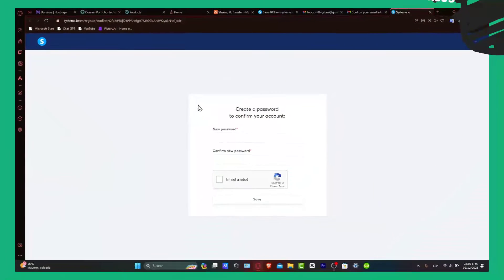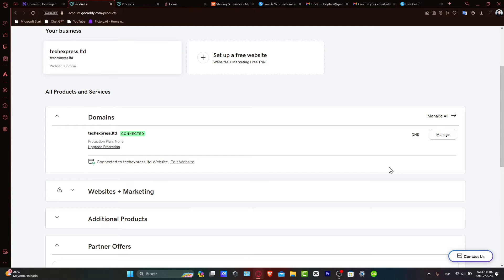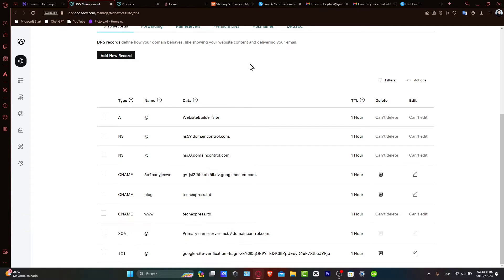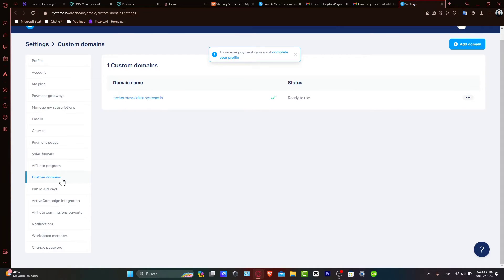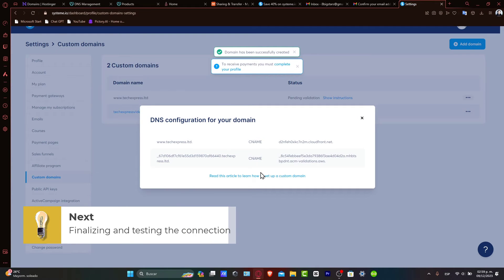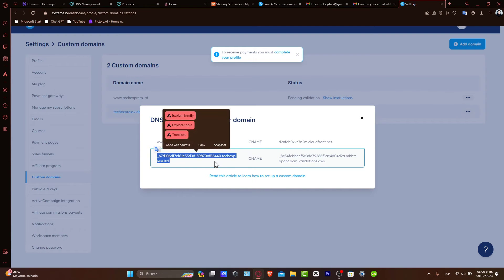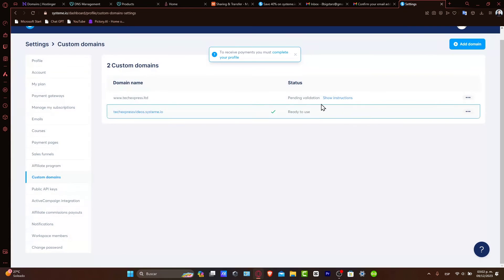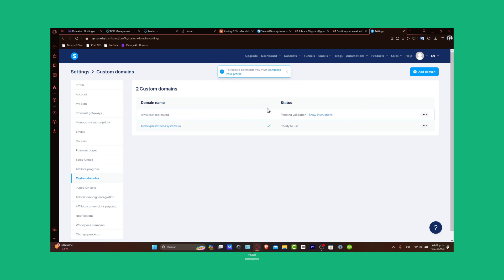How To Connect GoDaddy Domain To Systeme.io (Step By Step)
Connecting your GoDaddy domain to Systeme.io is a simple and straightforward process that can be completed in just a few steps. First, log in to your GoDaddy account and find the domain you wish to connect. Then, access the DNS settings and add a CNAME record with the Systeme.io domain as the value. Next, go to your Systeme.io account and add your GoDaddy domain as a custom domain. Finally, update your DNS settings in GoDaddy by adding the Systeme.io nameservers.

This will allow your GoDaddy domain to be connected to your Systeme.io account, giving you full control over your website and online business. With these easy steps, you can seamlessly integrate your GoDaddy domain with Systeme.io and begin building your online presence.